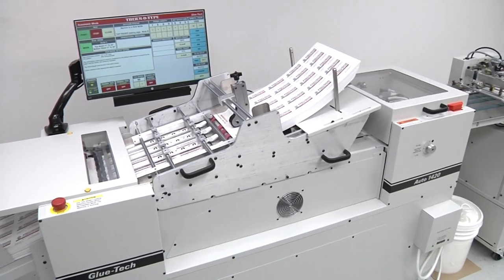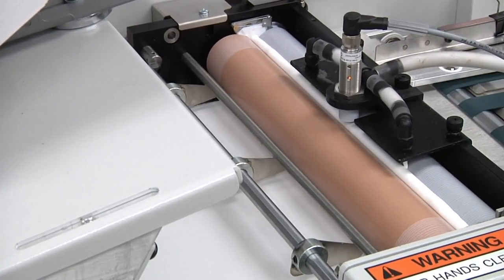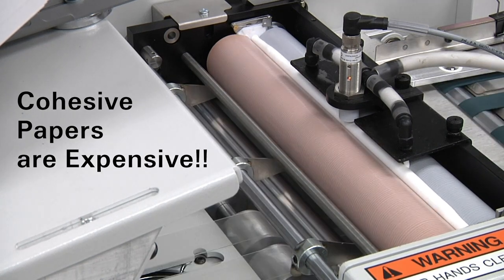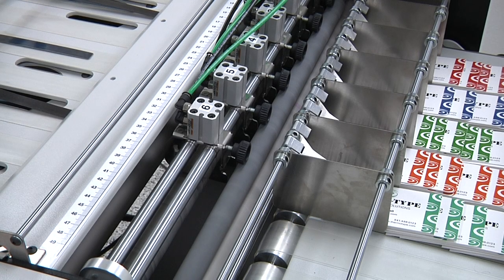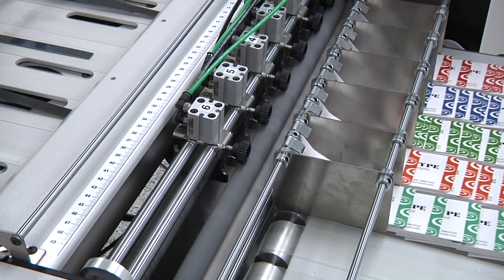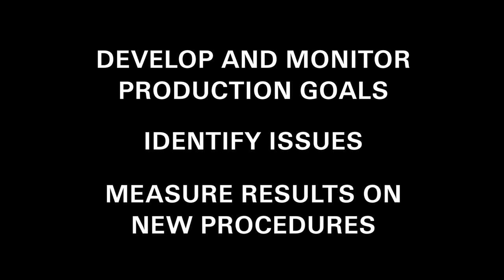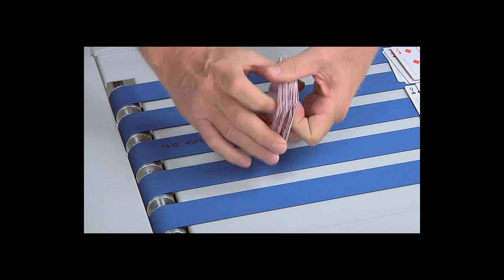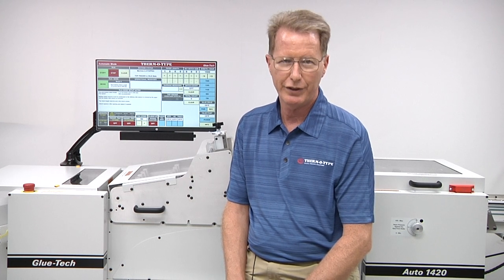Print 19 Preview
This video previews the products that THERM-O-TYPE will be demonstrating at Print 19 in Chicago.